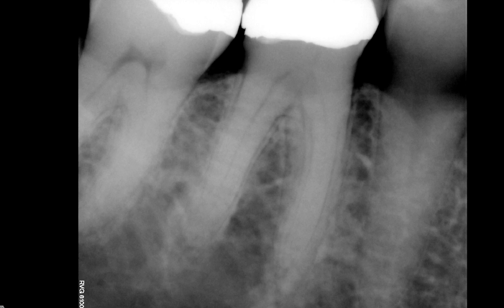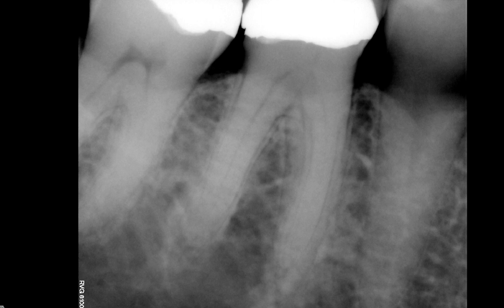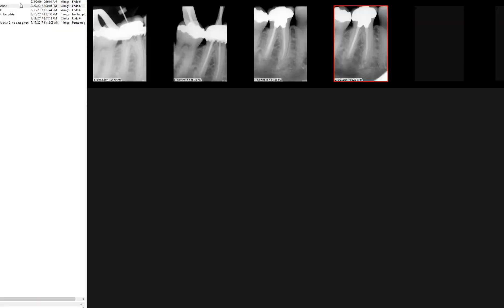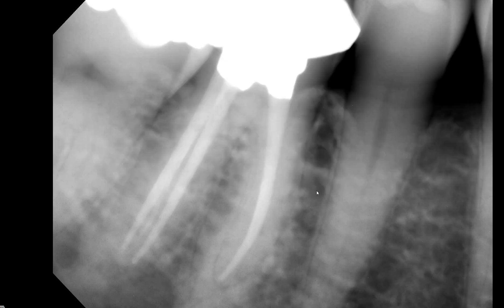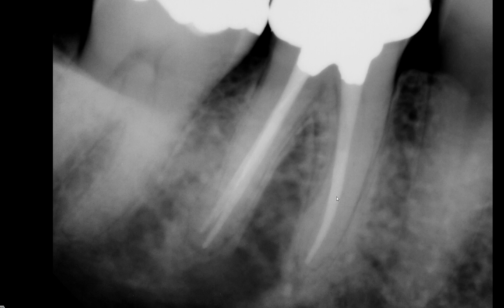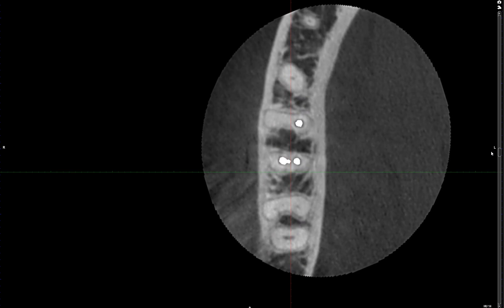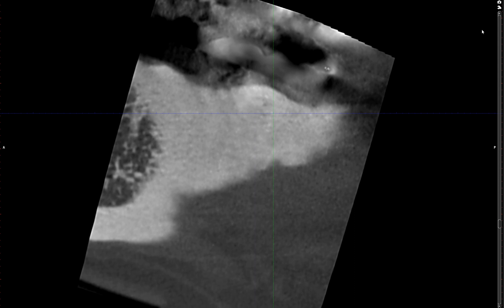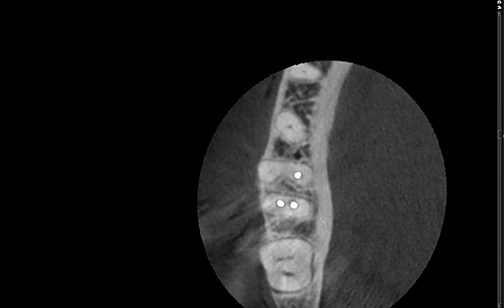This Is Why You Should Take a CBCT for Endodontic Cases